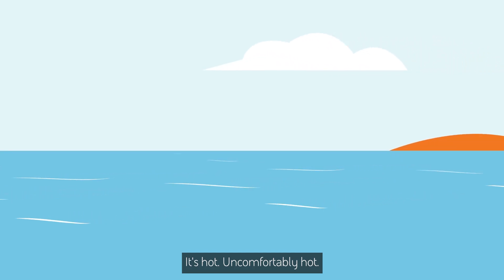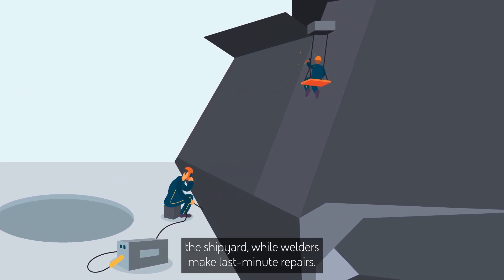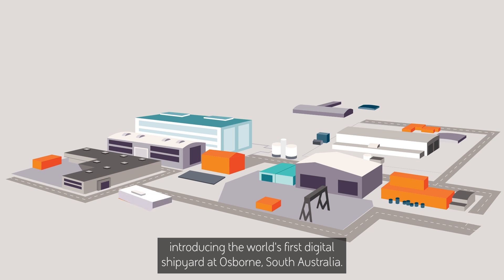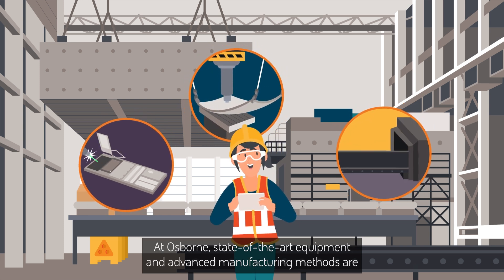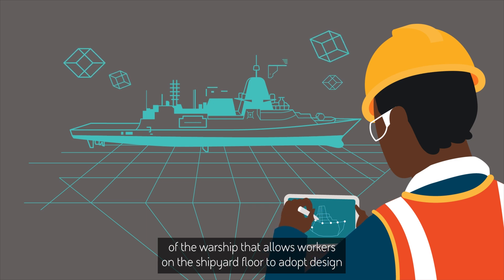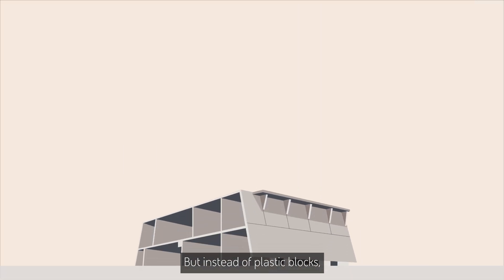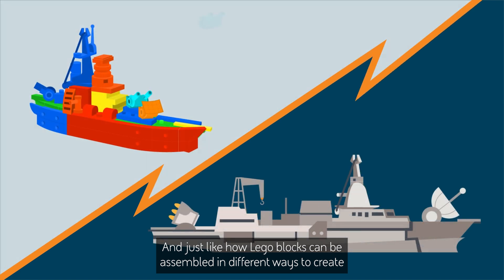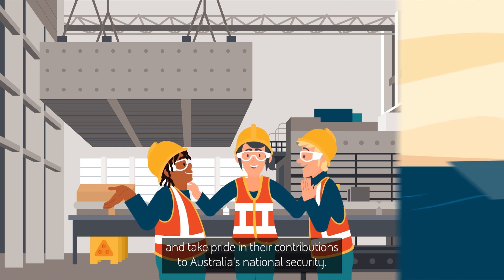Leading the Shipbuilding Revolution animation - Hunter Class Frigate Program, Osborne Naval Shipyard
In Australia, we're changing the way that ships are built. Join us on a shipbuilding revolution in this animation about the Hunter Class Frigate Program.